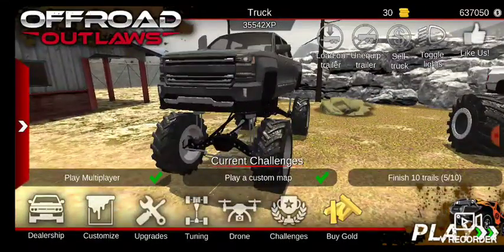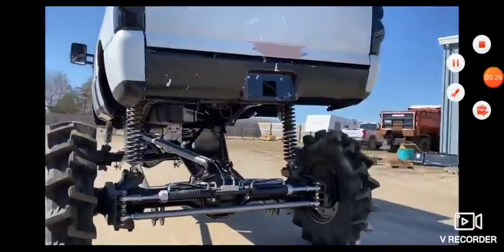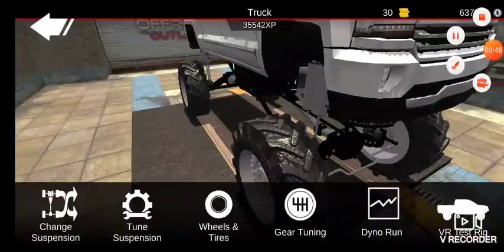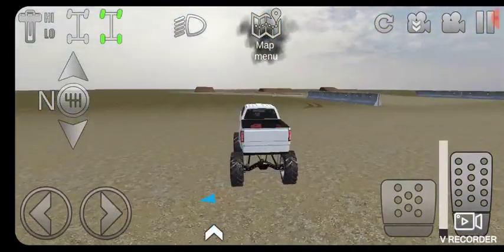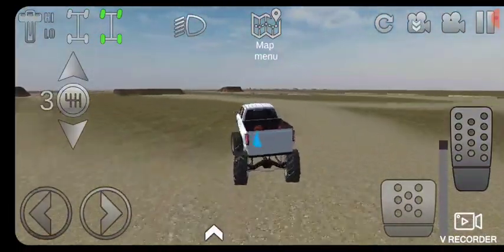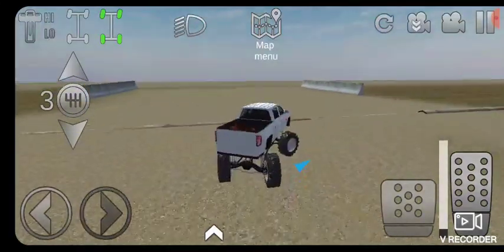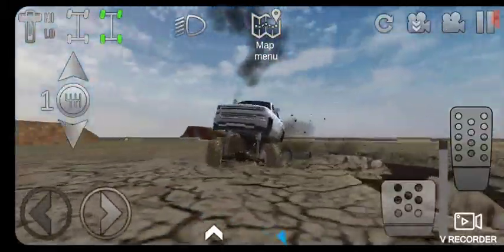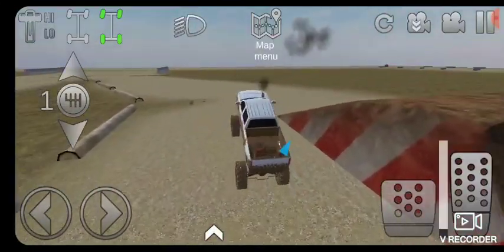Whistlindiesel monster max offraod outlaws